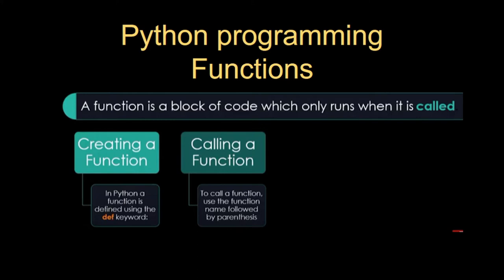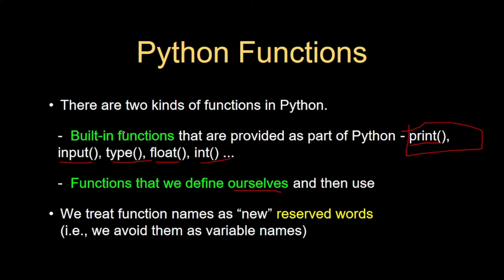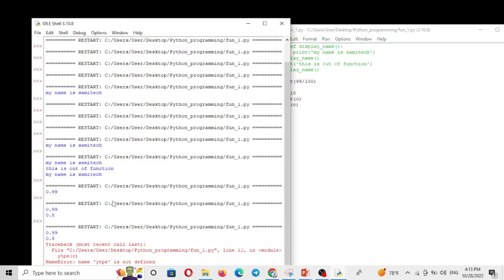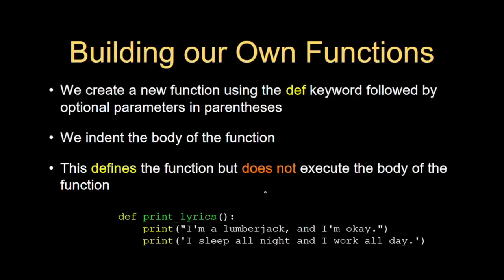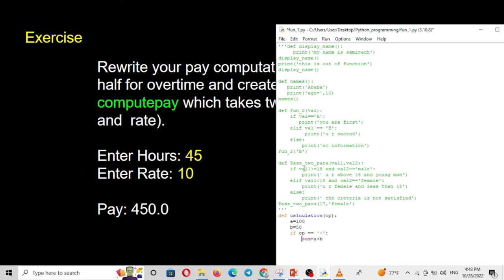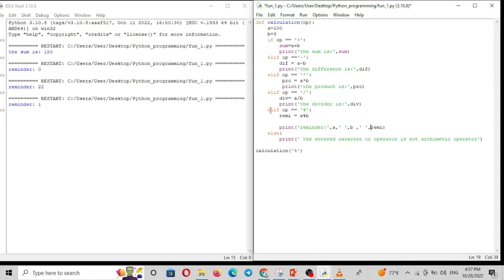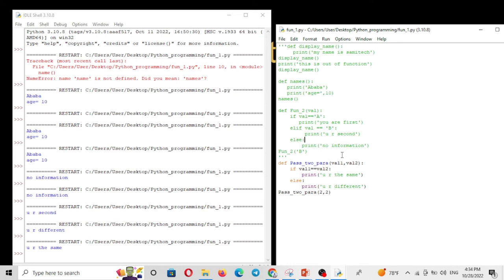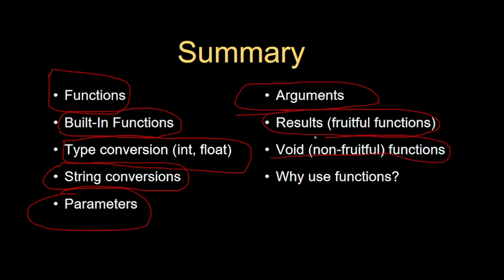Python Tutorial for Beginners _ How To Use Functions _ Python Tutorial Function part -3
1. Function
2. Function defination
3.  If Else Statements
5. Data Types
6. Casting
7. Strings
Credit :

Ethiopia
Sami Tech